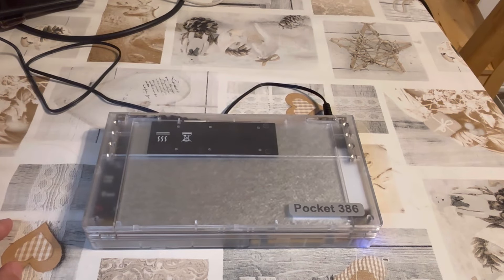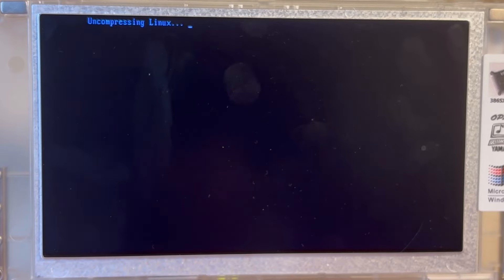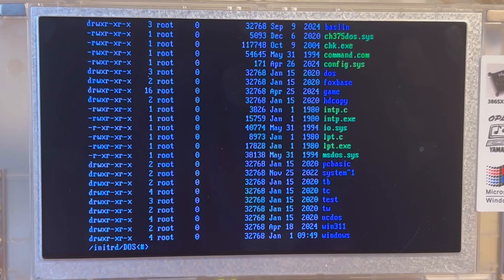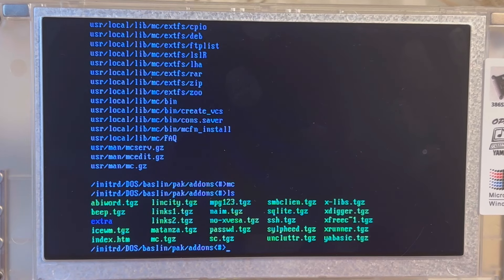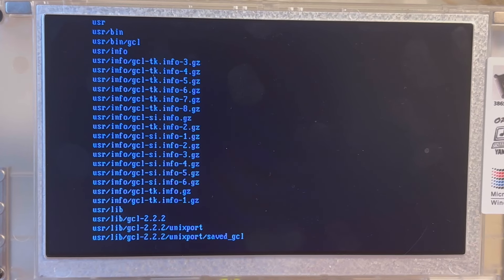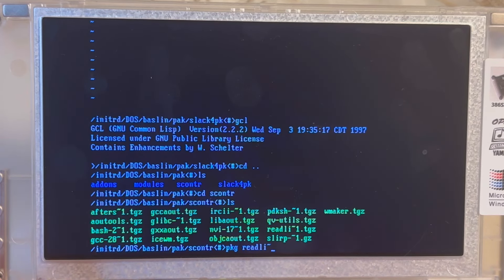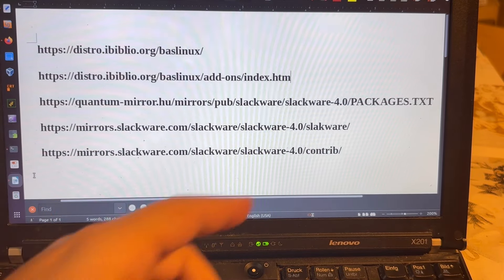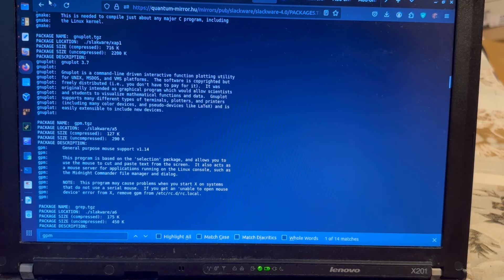Linux from inside DOS: Have your cake and eat it, with BasicLinux on the Pocket 386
You want to have a well-confined Linux installation in which to play around, but without doing harm to your default MS-DOS/Windows 3.11 or Windows 95 installation, e.g. on the "modern vintage" mini-laptop Pocket 386 (as on mine, shown here, ere it perished), and it must not be a dual boot? Then  BasicLinux might be just what you have been looking for: a minimized Linux distribution that can be extended using Slackware 4 packages and that runs from loop file* and that can be started with a DOS command — bending the machine to its will, turning it into another Renfield to the Dracula that Linux truly is, until you reboot…

* For those looking for a UMSDOS guide — that comes in a future video, this is not it yet.